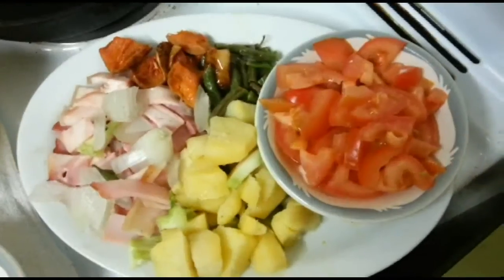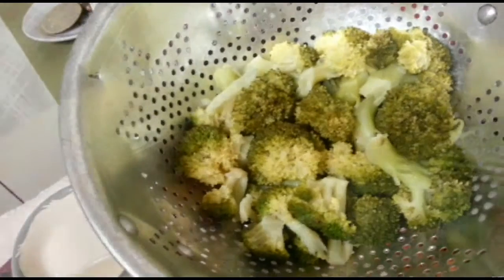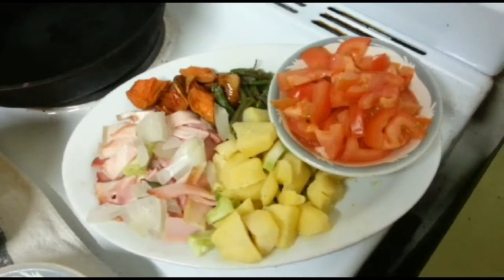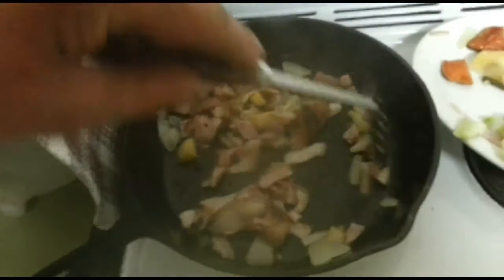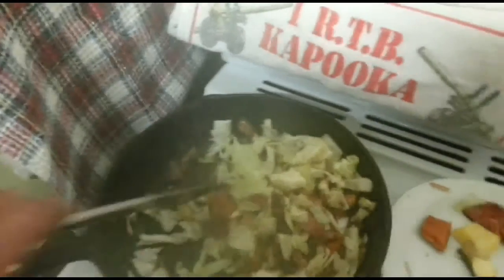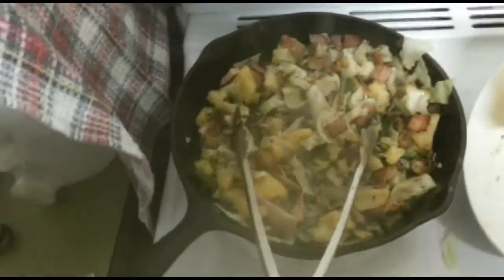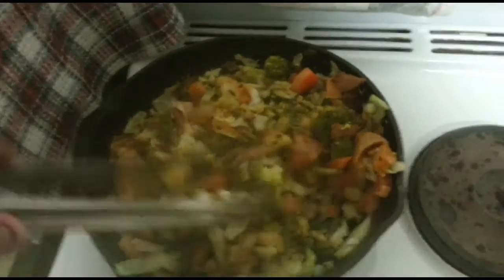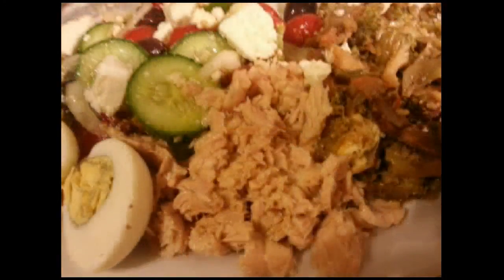How to Make Bubble & Squeak & The Beautiful Dutch Girl Named Esther! We Broke Each Other's Hearts!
Cooking Live with Wild Warrior Bill - Making a Beautiful Australian Curry Chicken Dish in 15 Minutes

What's in My Pantry? What's in My Fridge and What's For Tea Tonight at Wild Warrior Bills Place?

My Army Days! Memories of WO2 Caterer Brown - Lavarack Army Barracks - Why The Aussie & Navy Sucked!